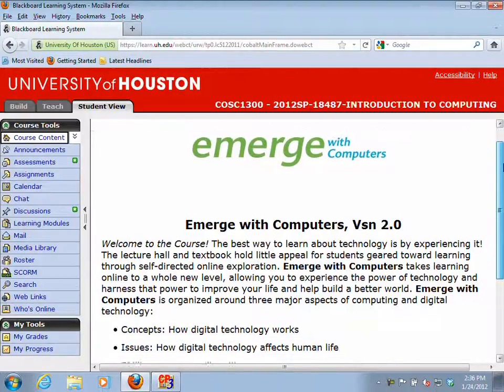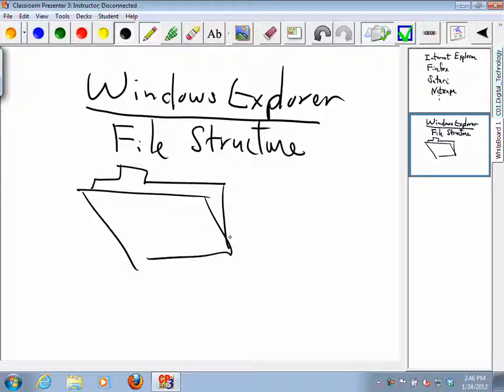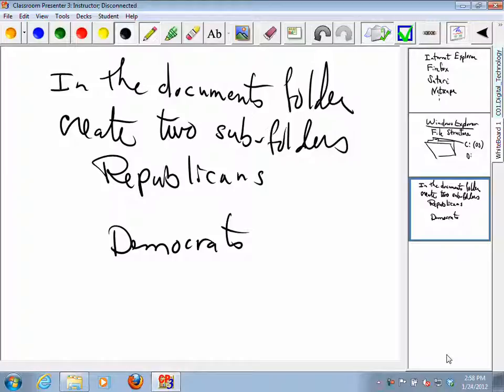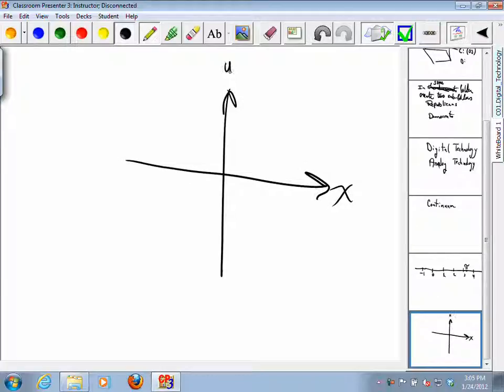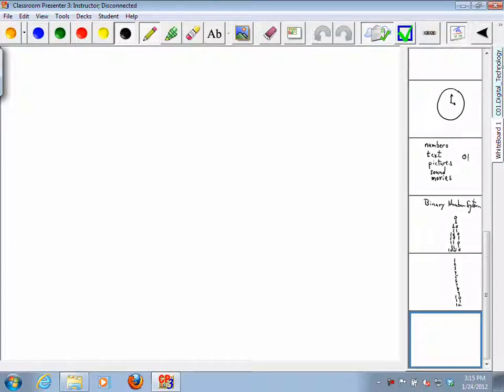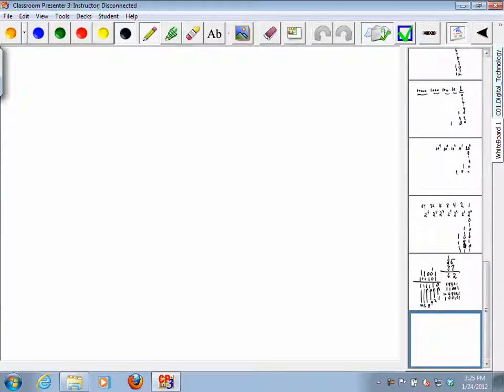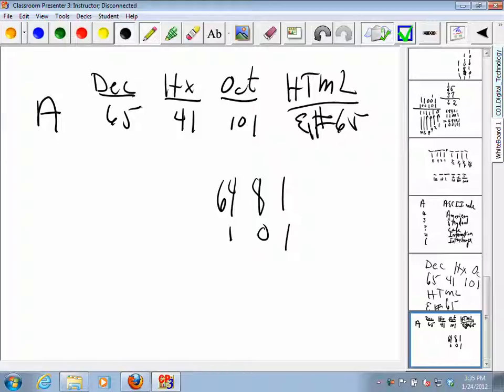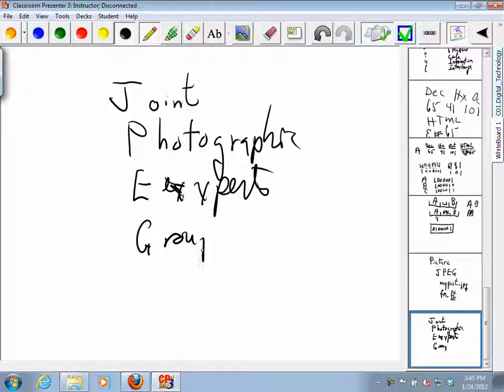COSC1300 s12 L3